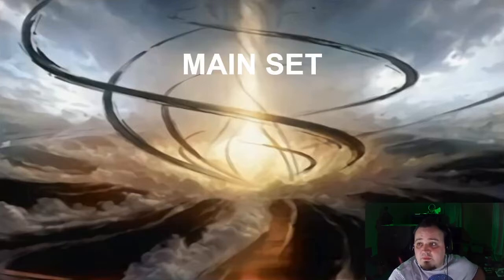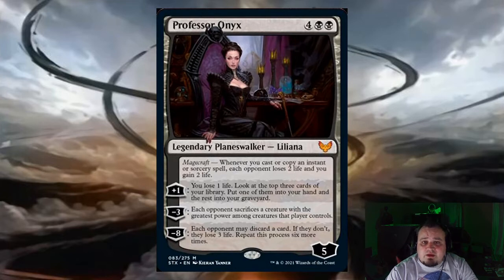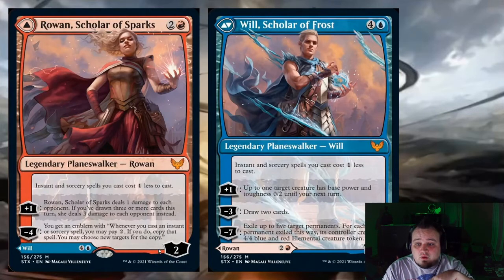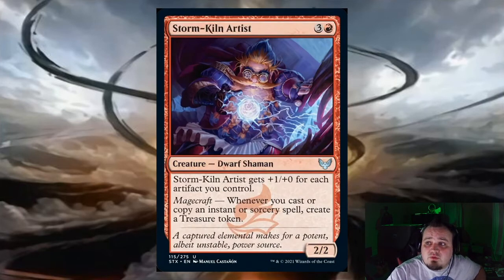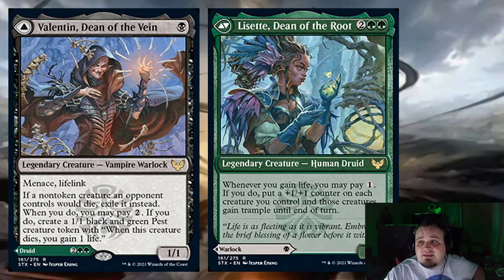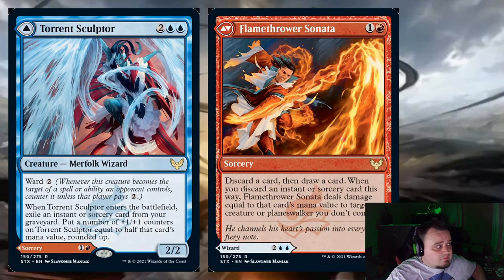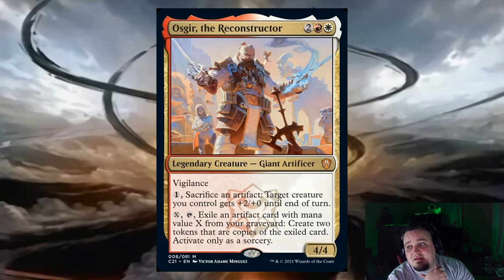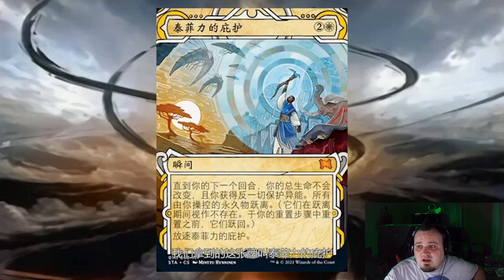Jarvis Reviews Strixhaven Day 1 Spoilers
Strixhaven is upon us and today I'm going over Day 1 of Spoilers and previews